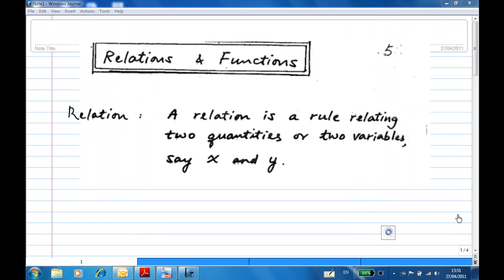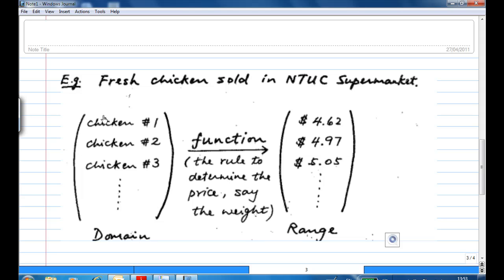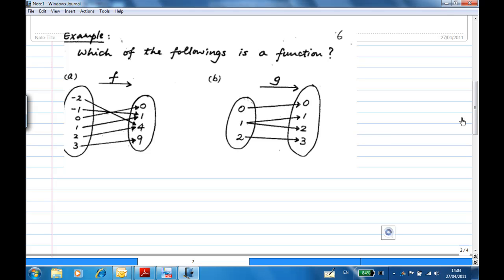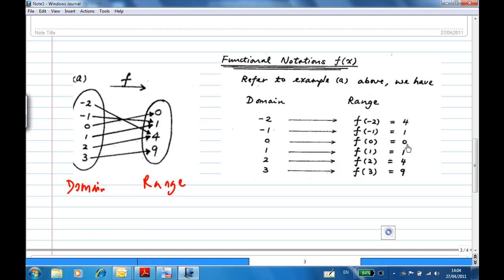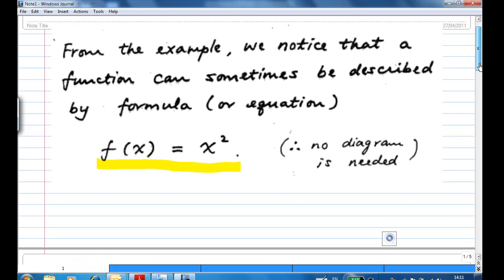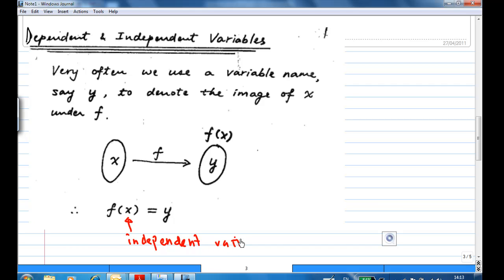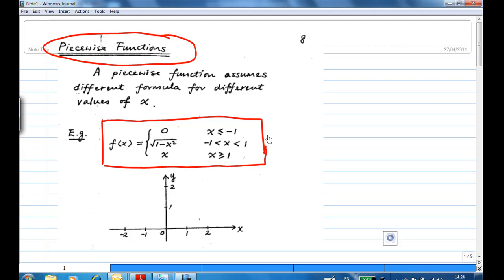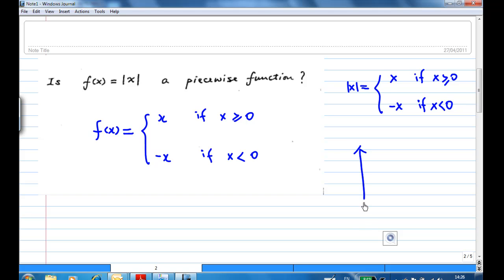Functions for Higher Maths Part1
Functions Part 1 For Higher Mathematics.Include examples of functions,piecewise functions and their graphs, vertical line test. domain range and rule of functions based on Howard Anton's calculus text.